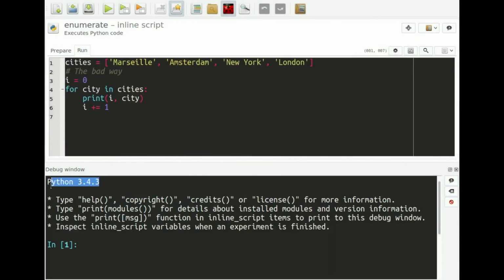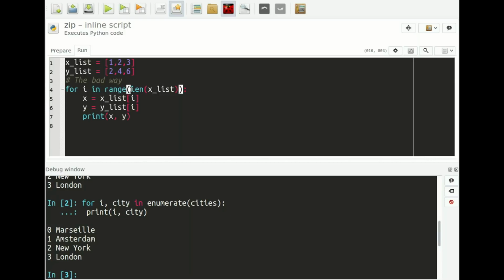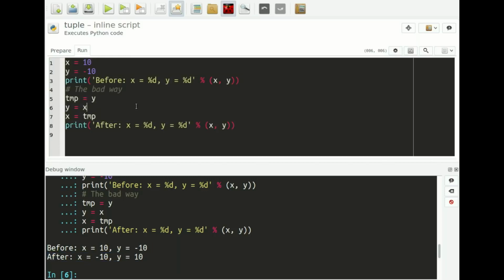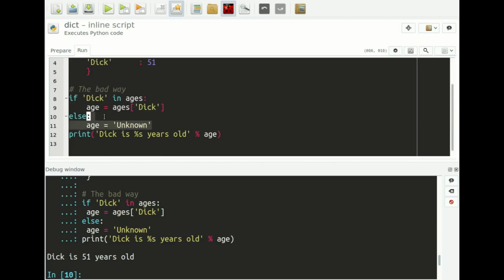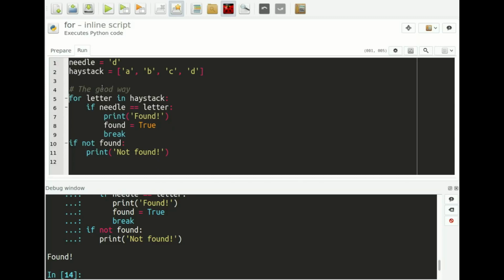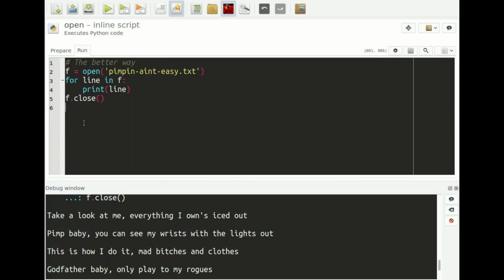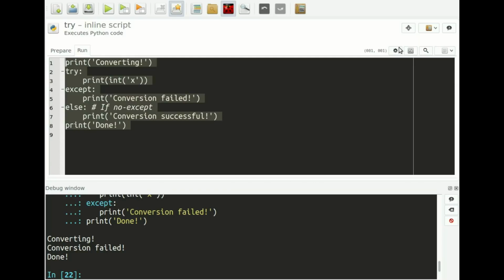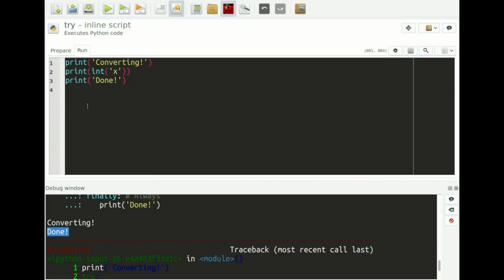7 Simple Tricks to Write Better Python Code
for more tutorials! Seven solutions to common small problems that Python programmers often solve in a suboptimal way. This video is understandable for beginners, but also contains useful advice for experienced programmers.

- 0:50 Using enumerate()
- 3:22 Using zip()
- 6:35 Tuple unpacking
- 9:40 Default dict values
- 12:42 For ... else
- 16:13 File reading with 'with'
- 19:40 Exception handling